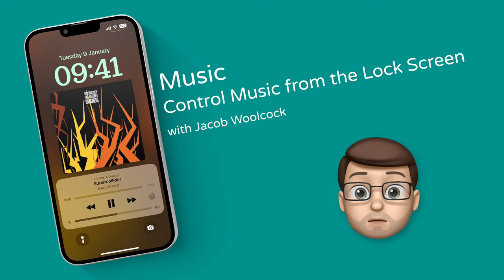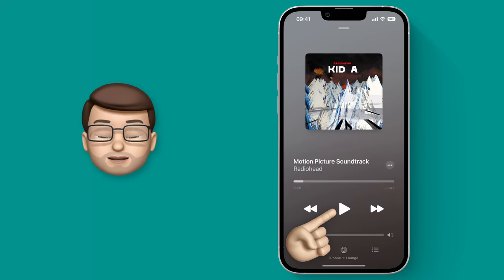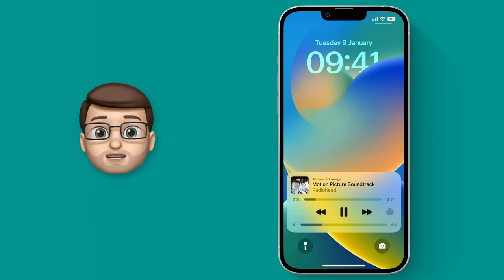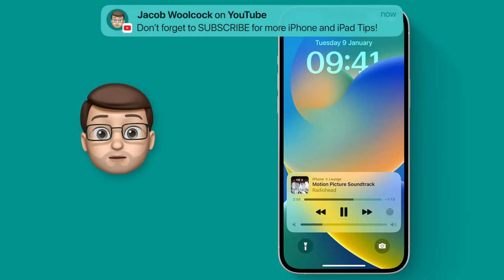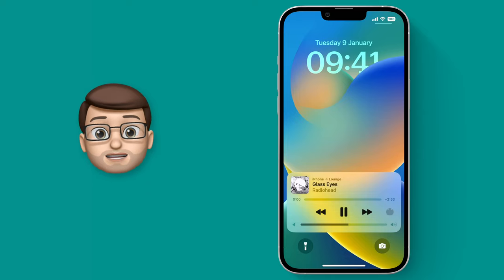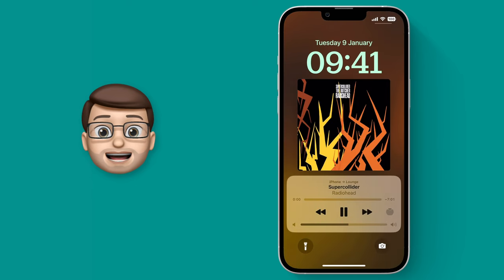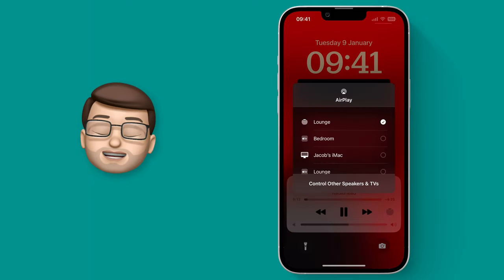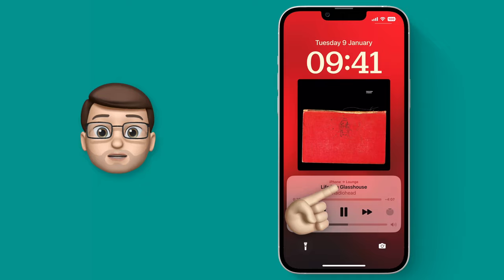How to Control Music on your Lock Screen ⭐ iOS 16 Tips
📱 With iOS 16 there's now a whole new way to control your Now Playing Music from your Lock Screen.  With beautiful, full-sized album artwork and a now playing interface that hides some fun secrets, this is a great new way to enjoy music on your iPhone.  In this short and easy-to-follow video tutorial I'll show you how to make the most of this brand new feature now you've updated to iOS 16.